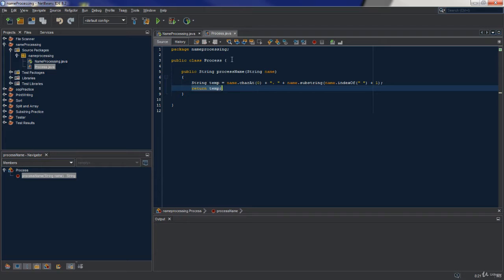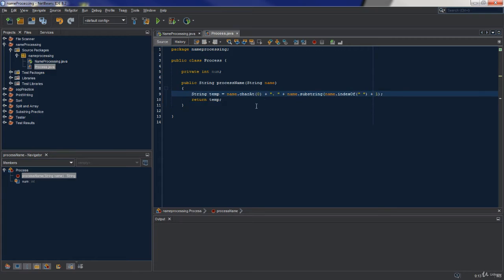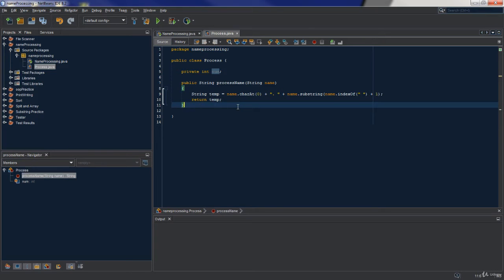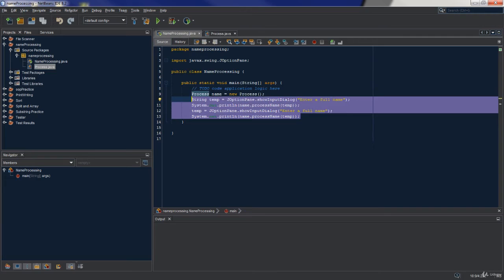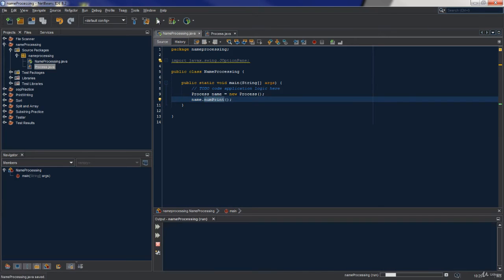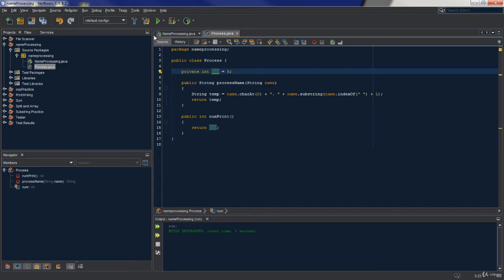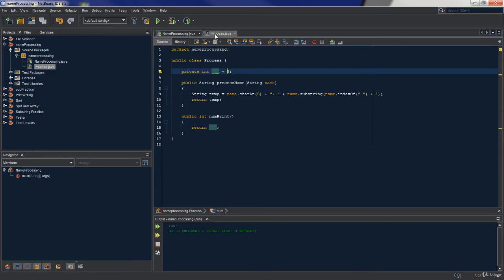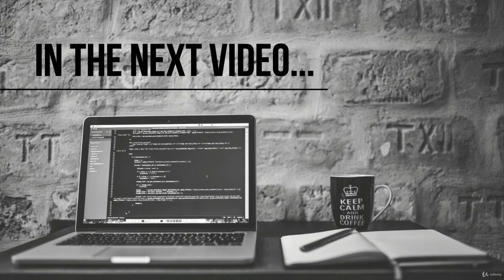Java Masterclass Beginner to OOP Programming with NetBeans - Private Variables Practice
Private Variables Practice